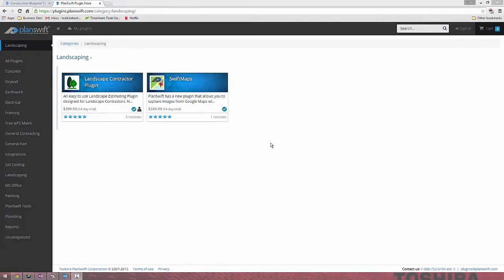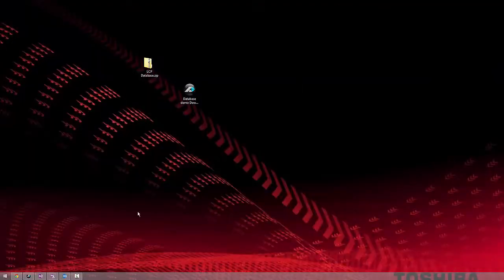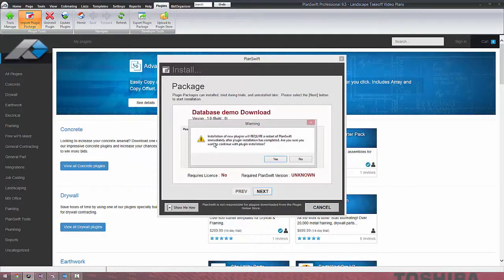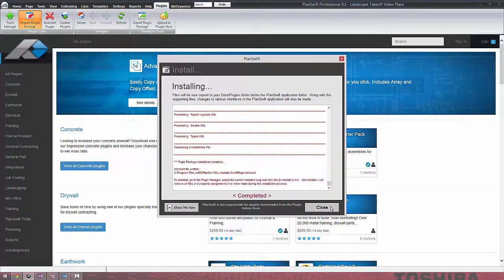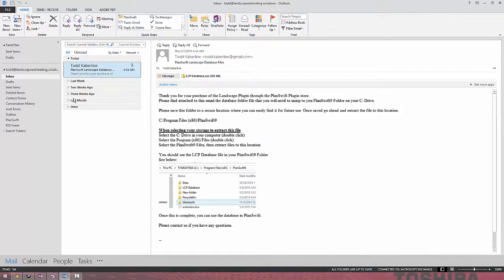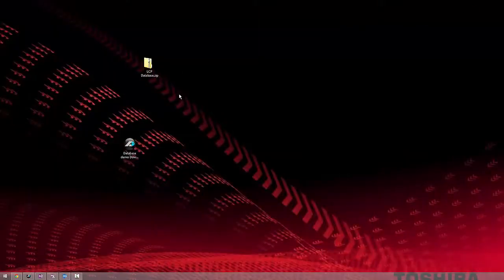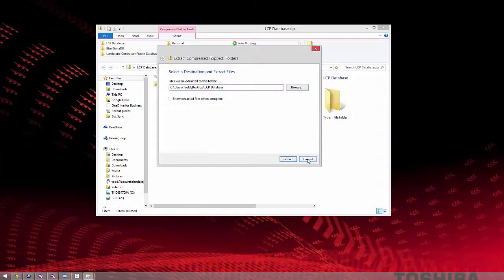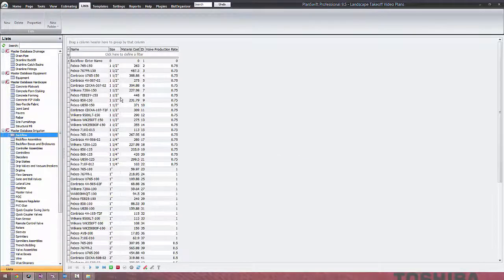How to Install Landscape Pro on your Computer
This video shows you how to download Landscape Pro and install the Database Files on your computer